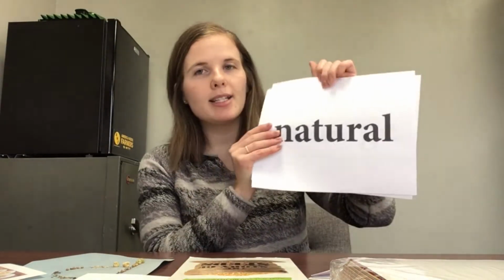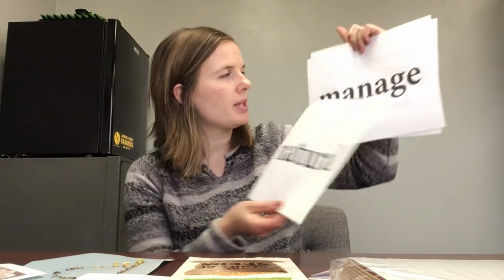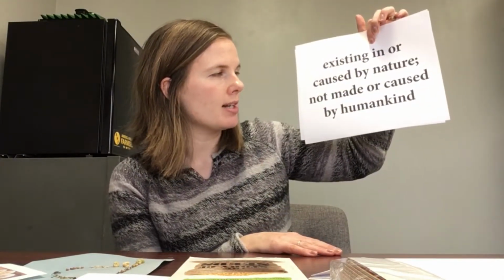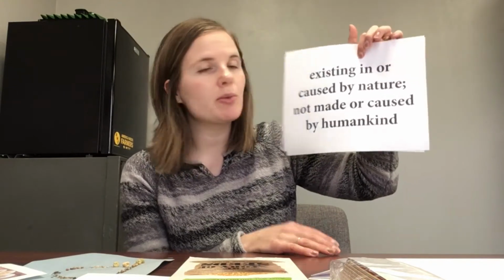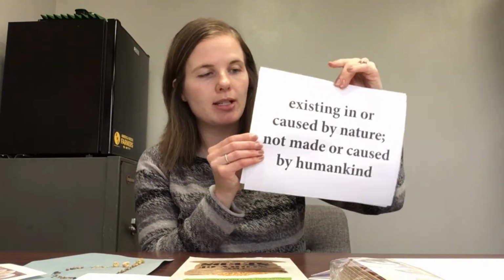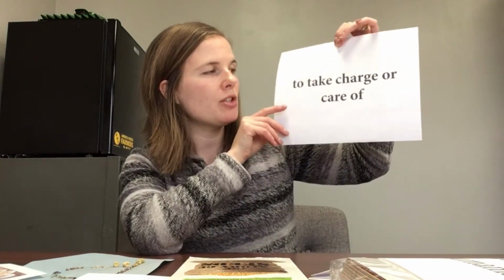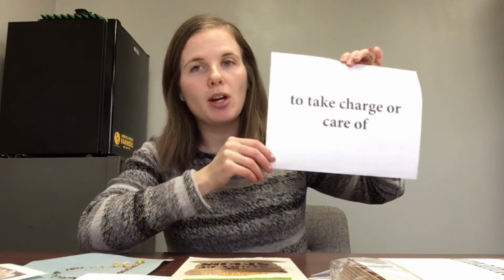Seed diversity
Importance of biodiversity in our ecosystems!